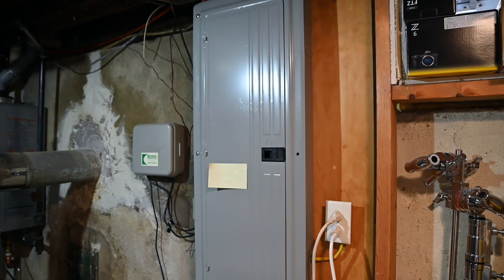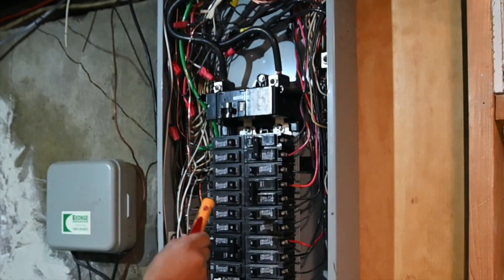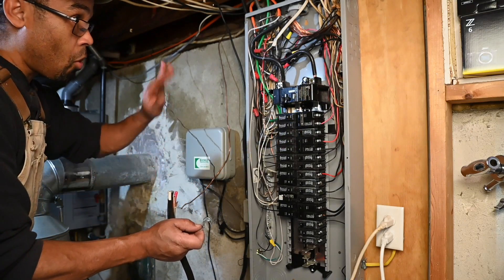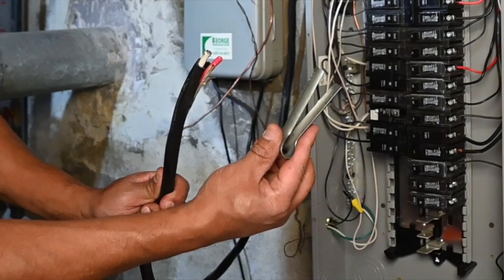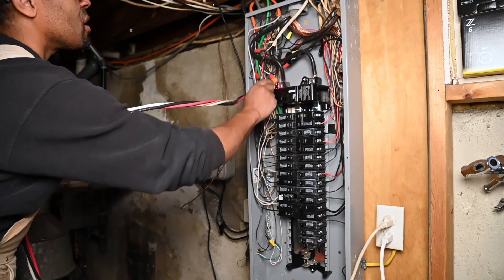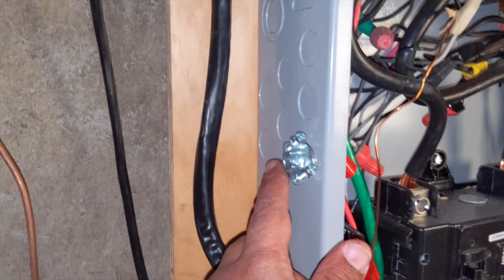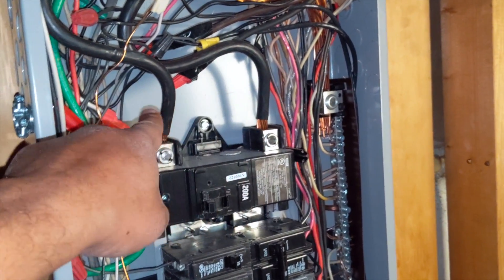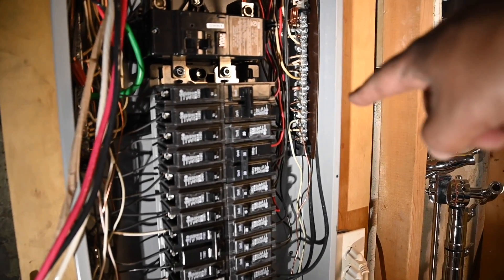How to install connect Tesla Wall Connector to main electrical panel Pt. 3. Tesla Wall charger DIY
This video is about Wiring Tesla wall charger to main electrical panel for beginners. For all Tesla vehicle, Tesla model S, Tesla model 3, Tesla X, Tesla model Y. Save money and cost to install tesla wall charger. DIY installation Tesla Wall Charger. Home charger for Tesla. tesla wall charger installation. How to install Tesla wall charger made E-Z

.Free Supercharging.

Non-metallic sheathed cable
Color coded jacket SIM jacket
Construction designed for easier pulling
Four conductor available with two neutrals
Pulls faster

Q260 60-Amp Double Pole Type QP Circuit Breaker
by Siemens

Double pole, 60 Amp, 240V type QP Circuit Breaker
10,000 AIC interrupting rating
Siemens type QP circuit breakers provide easy plug-in connections in Siemens enclosures and the time saving insta-wire feature
Compatible with Siemens PL and ES series load centers
Use for overload and short-circuit protection of your electrical system

The Builders Edge Jumbo Mounting Block Provides A Surface For Larger Coach Lamps And Smaller Electrical And Water Meters
Mounting Blocks Are Durable, Maintenance-Free, Uv Stabilized And Constructed With Color Molded-Through So They Won'T Scratch, Flake, Or Fade
Our Patented Snap-On Trim Ring Makes Installation Easy
From The Brand Name: Builders Edge